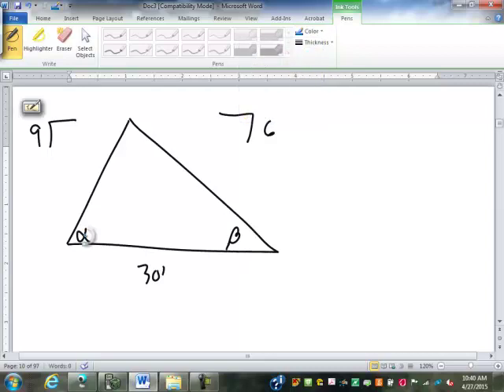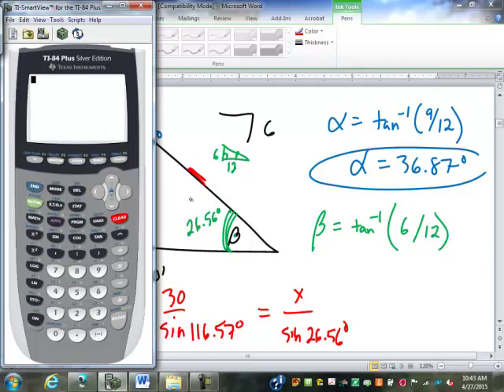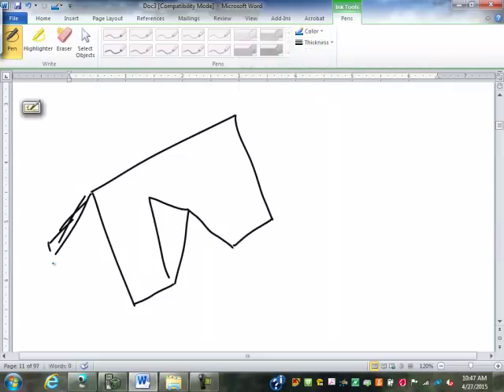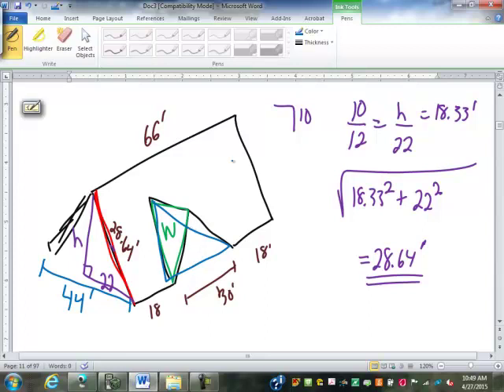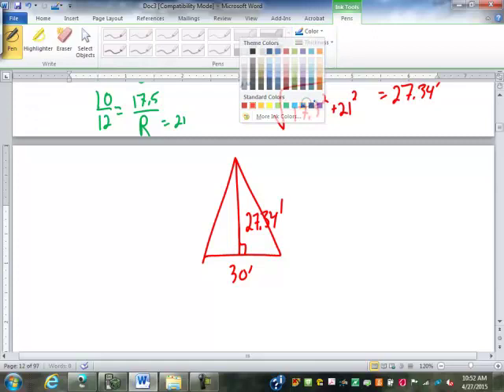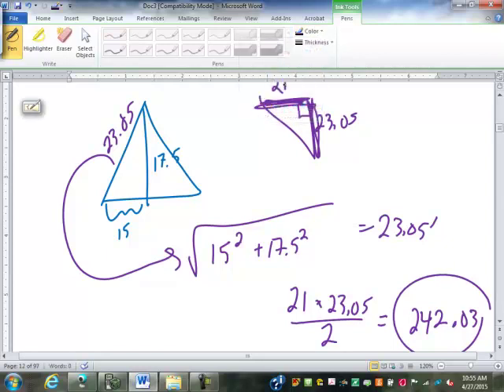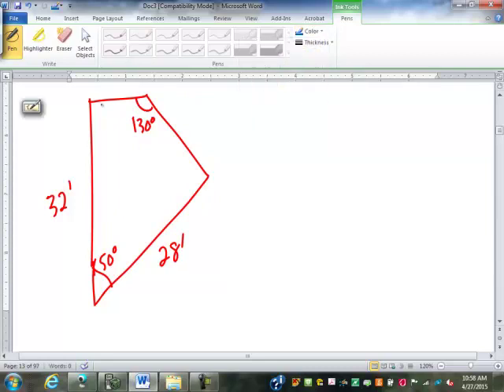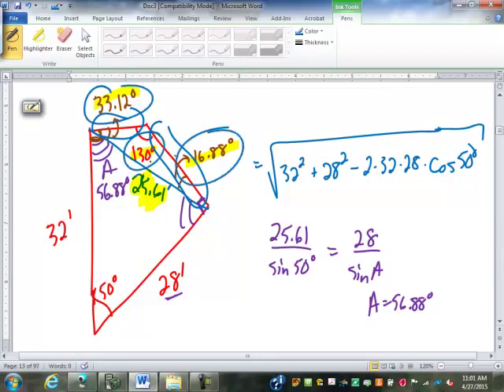Day 46 Worksheet 4 22